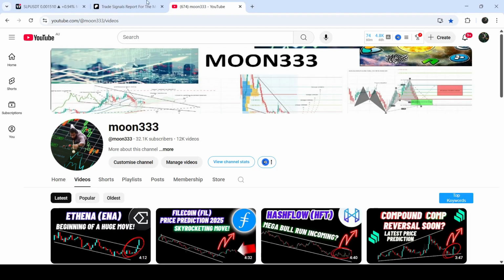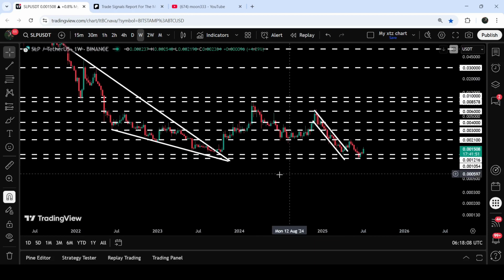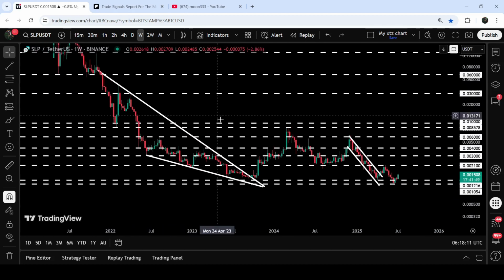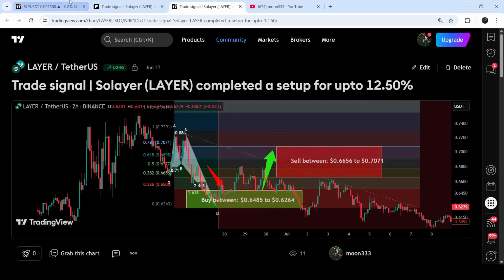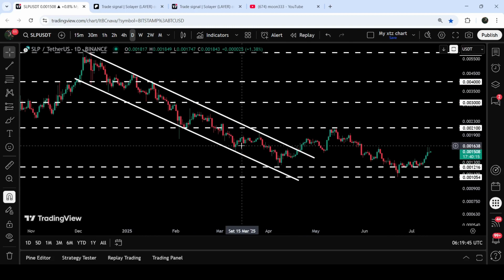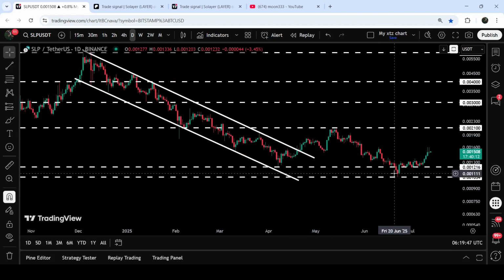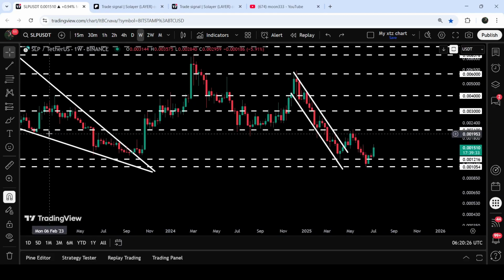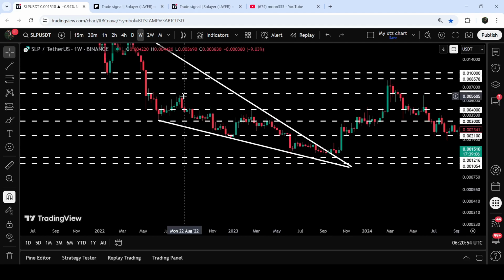Smooth Love Potion Coin Price Surge 🚀 | Major Pump? | SLP Crypt News & Price Prediction & Analysis!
Or

Here is the report for the trading signals for the month of June, 2025: